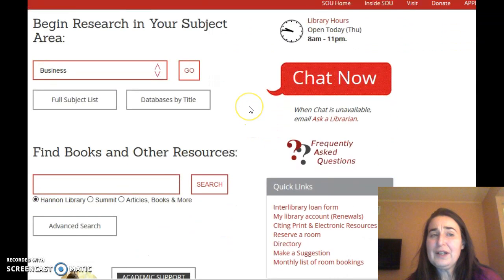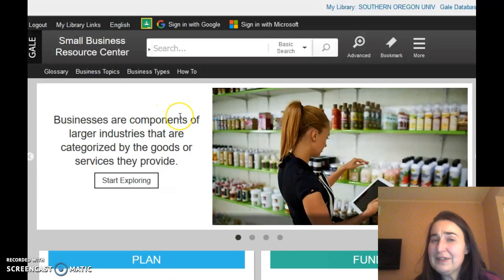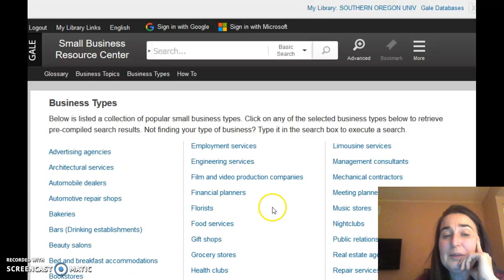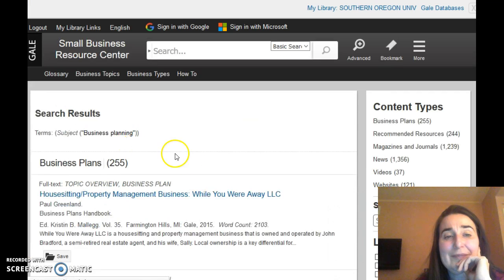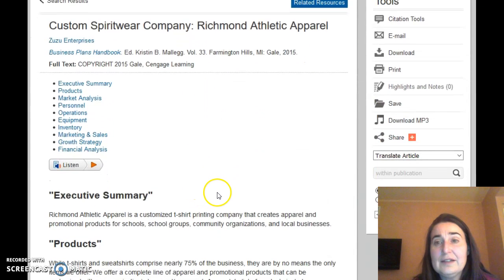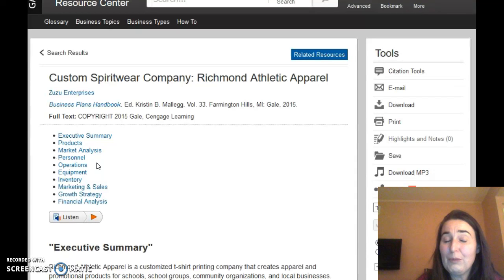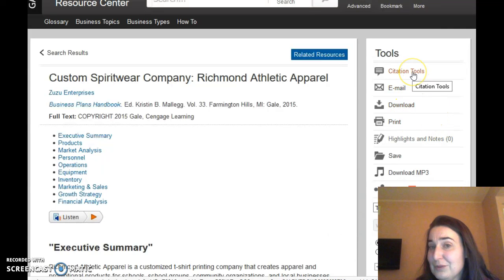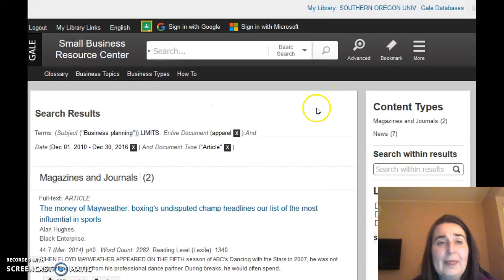Small Business Resource Center--Sample Business Plans